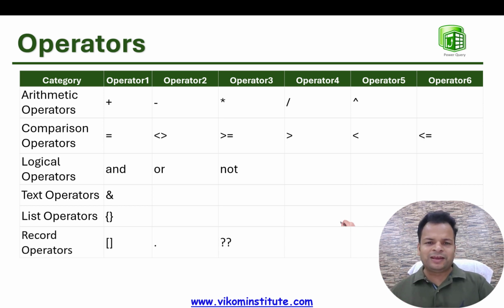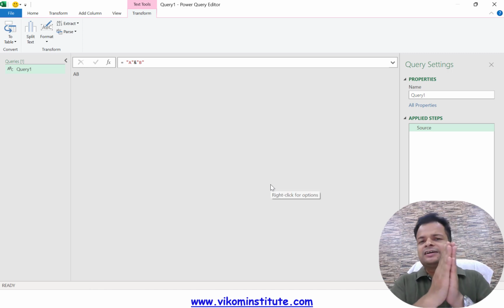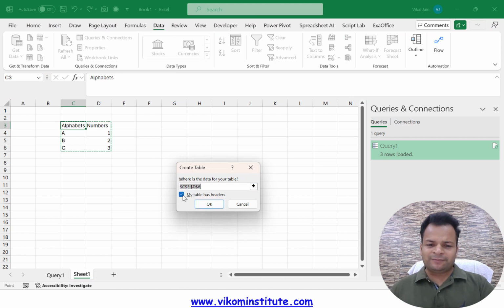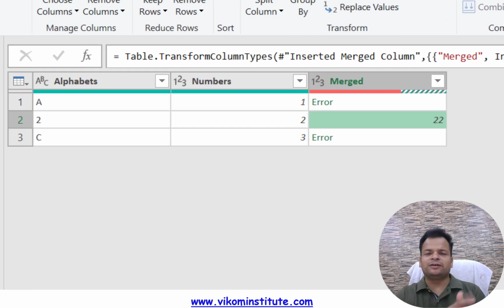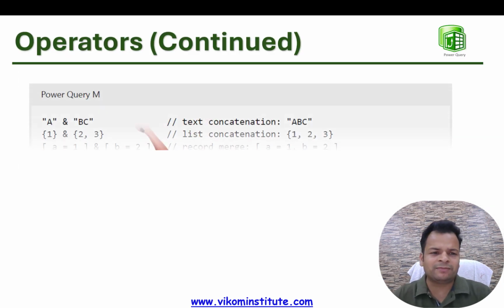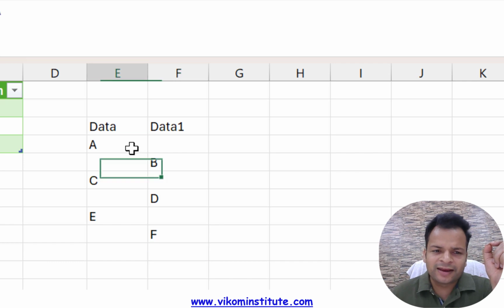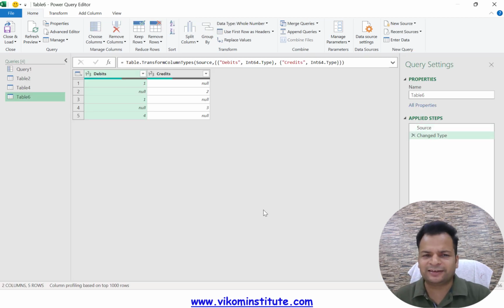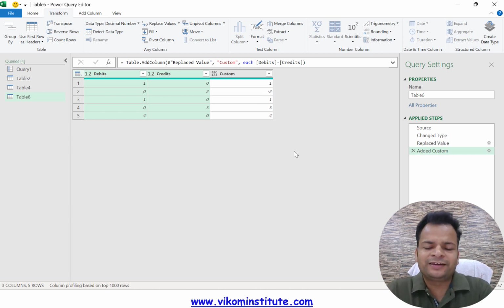Chapter 4 Operators in power query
Full M Code - Power Query
00:01:14 concatenate number with text in power query
00:02:00 concatenate number with number in power query
00:02:31 concatenate text with text in power query
00:03:02 concatenate list with list in power query
00:03:42 concatenate records with records in power query
00:04:42 & operator in power query
00:10:17 ?? operator in power query
00:12:48 Calculate net column (Debit -credits) in power query